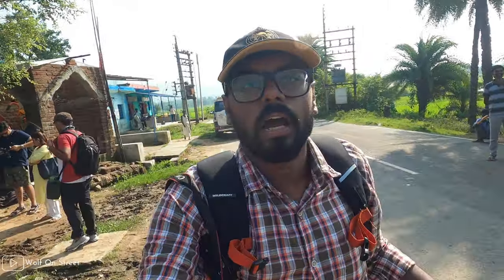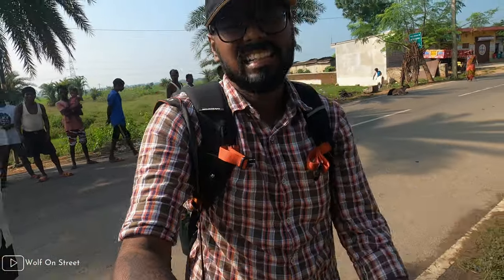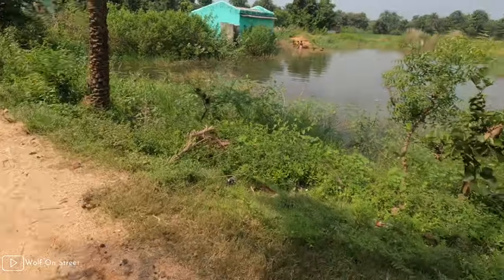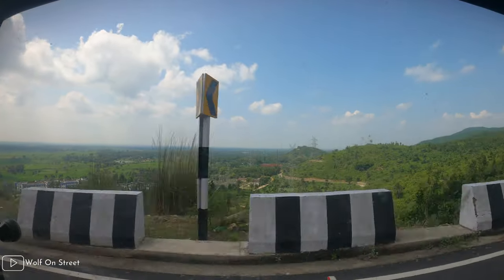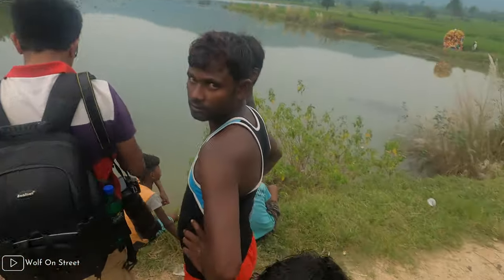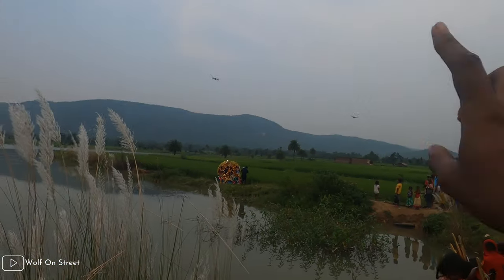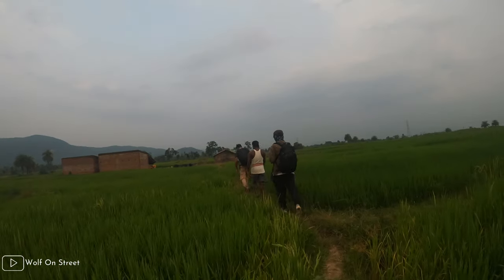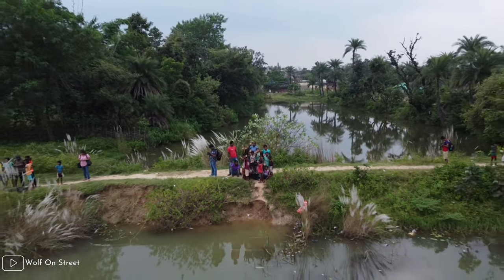Purulia with locals | Purulia Series | Cinematic Vlog | Photography | 4k | Wolf On Street | Day 2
Purulia with Locals

I visited Purulia for some content and a fine art shoot in September 2021. I was part of a small group of photographers who visited Purulia in search of good pictures close to nature.

I documented this trip over a series of small vlogs showing some sneak peeks to the actual tour and shoot. Enjoy day 2 of the vlog!

Do let me know how you liked my Vlog!

© All rights are reserved to Wolf On Street